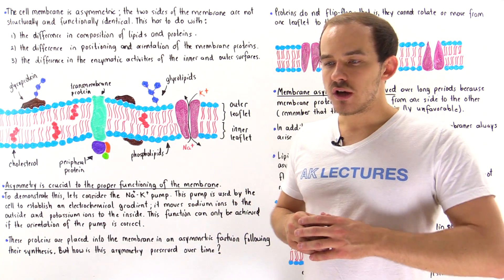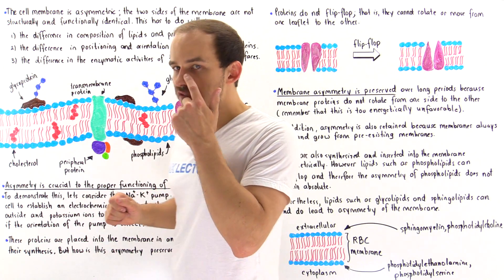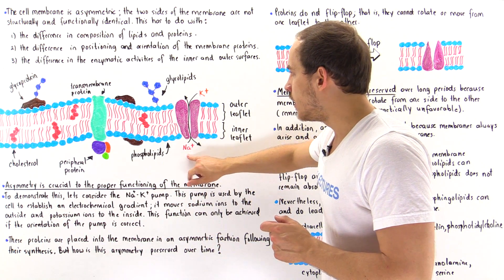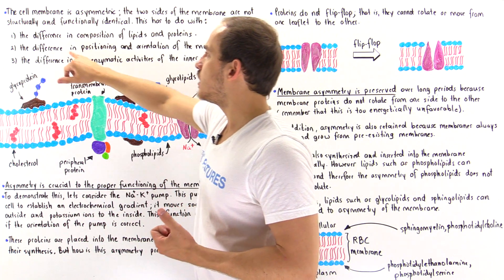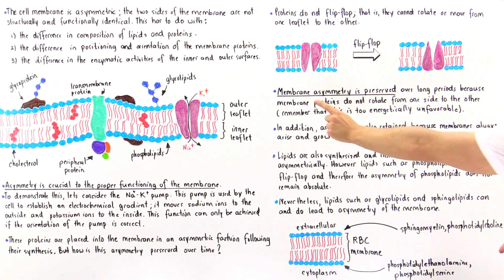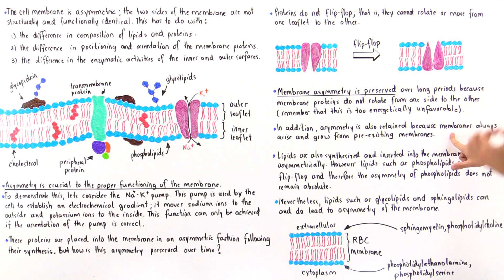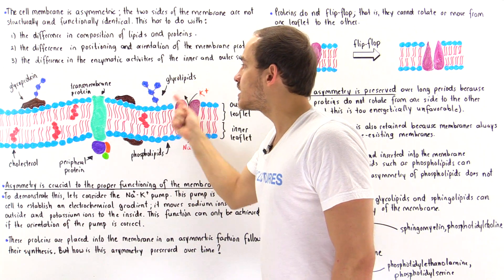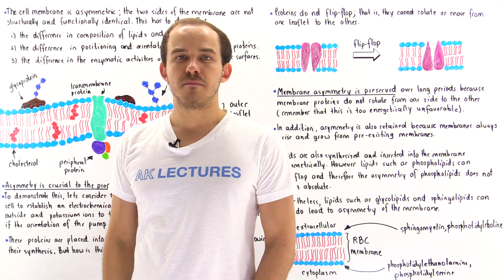Asymmetry of Cell Membrane